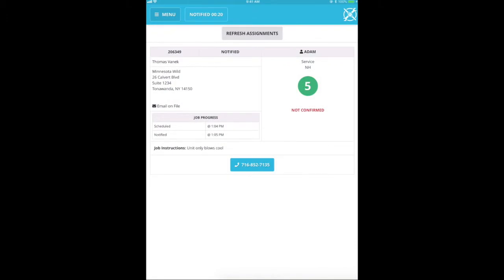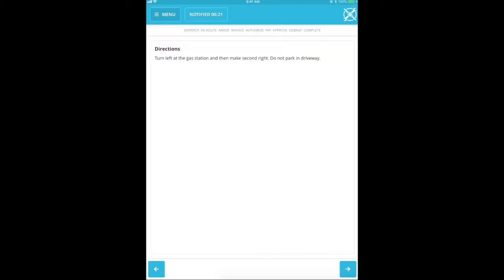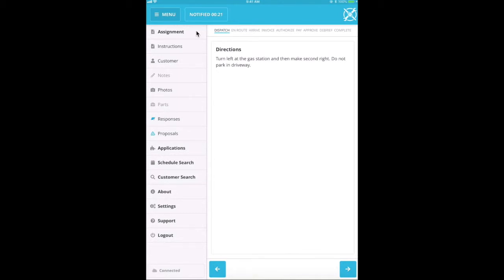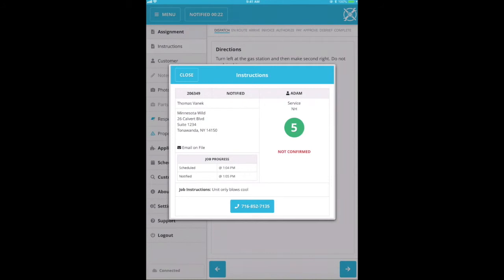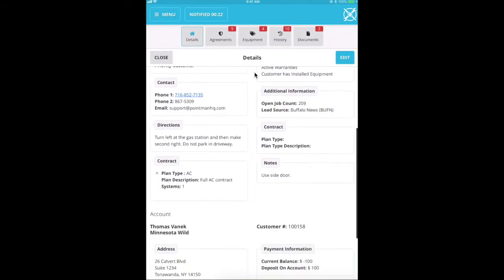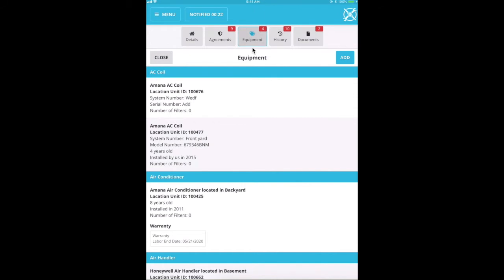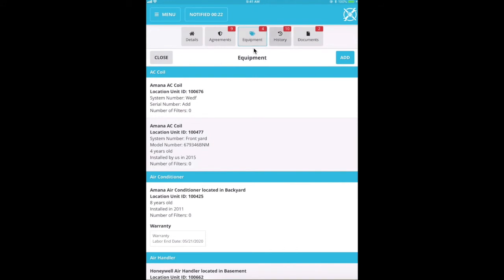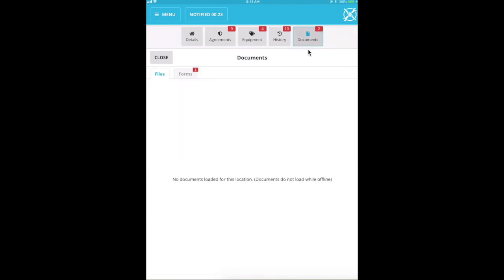SWRemote 4.0 - Opening a job and a look at Customer information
Here you will be able to open your job and access detailed customer information, as well as being able to add equipment.